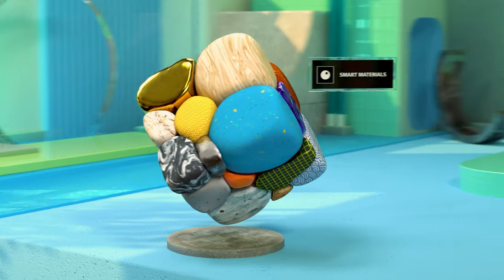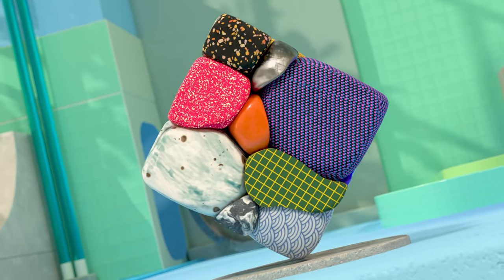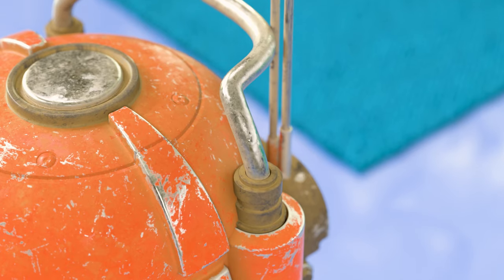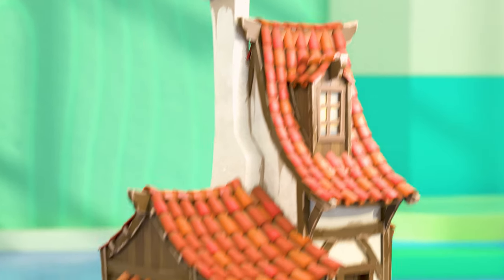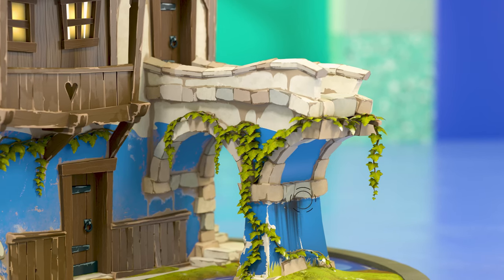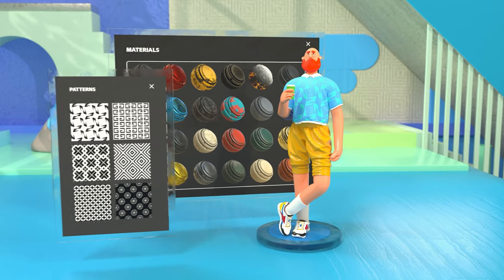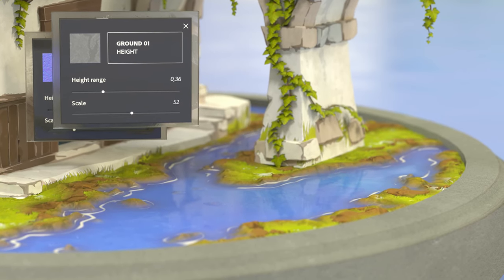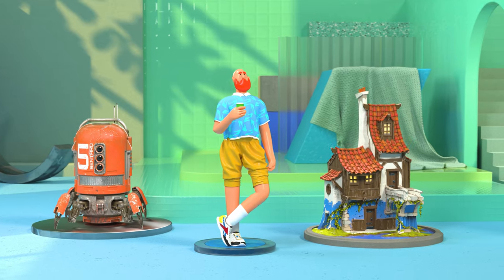Start Adobe Substance 3D Painter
Discover Adobe Substance 3D Painter: Often called the Photoshop of 3D, Painter allows you to apply textures and materials to a 3D object. Those detailed and infinitely customizable textures are key to making 3D objects seem so realistic that you can imagine reaching out and touching them.